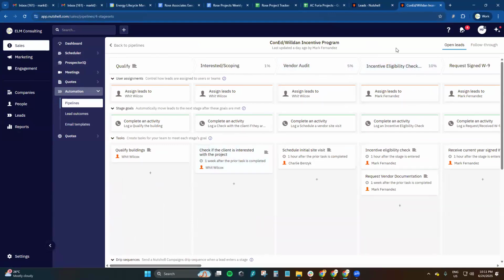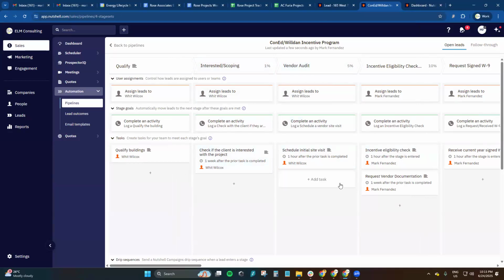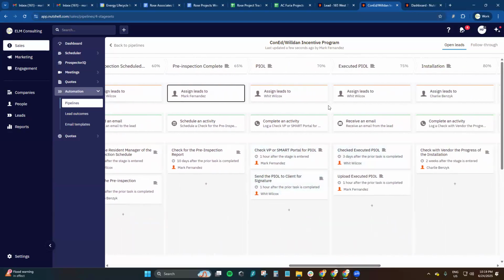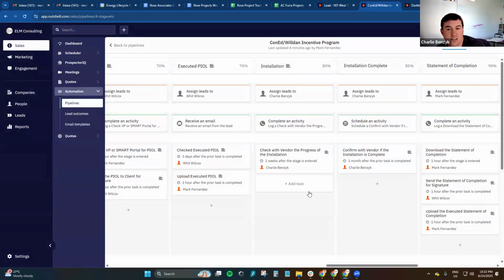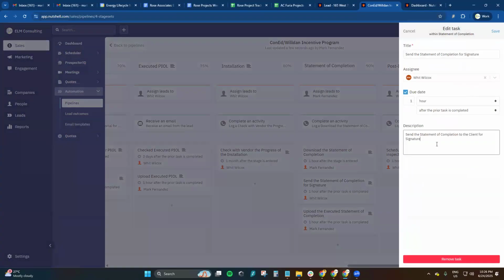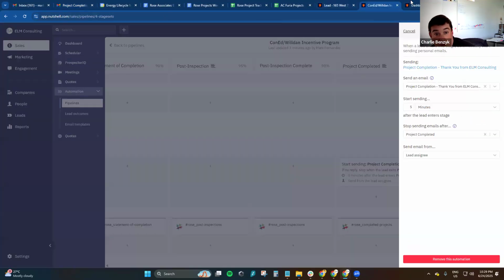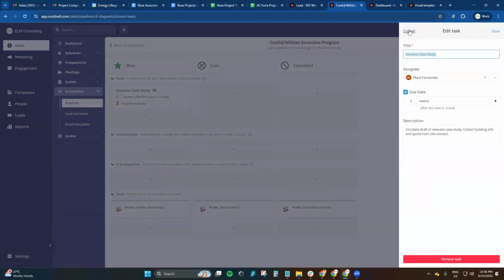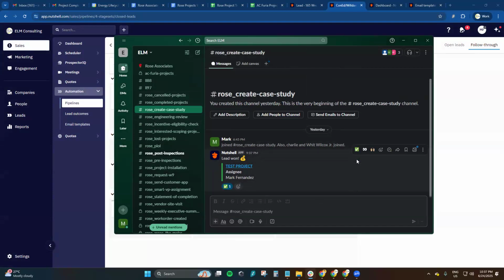Rose call 6/24/2025